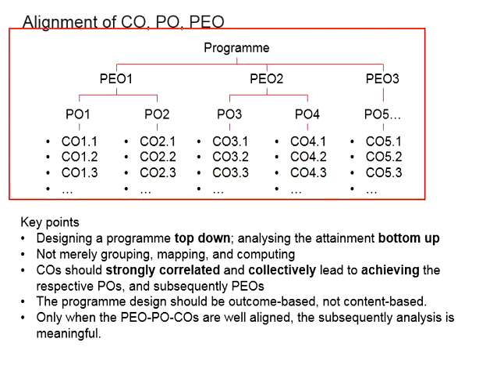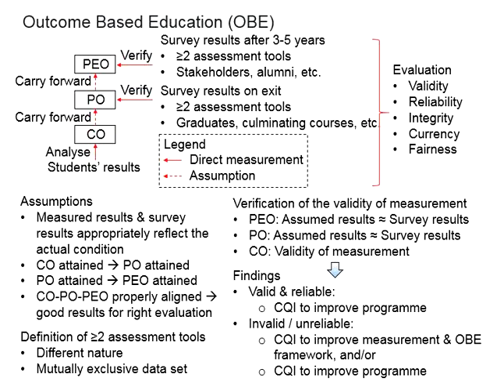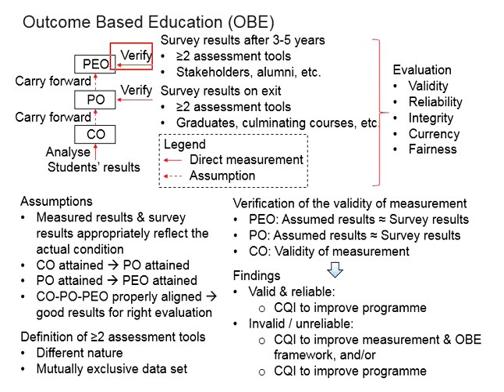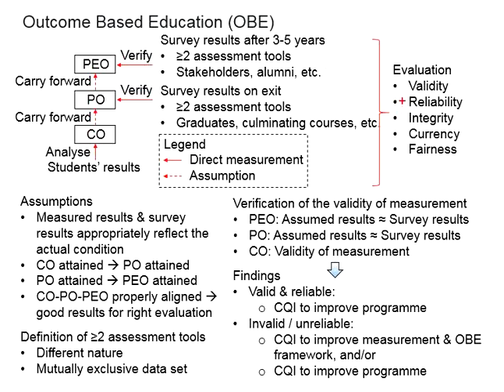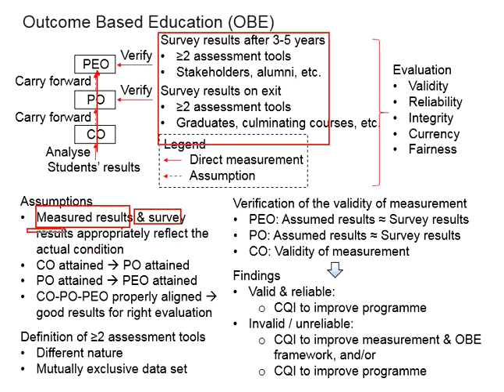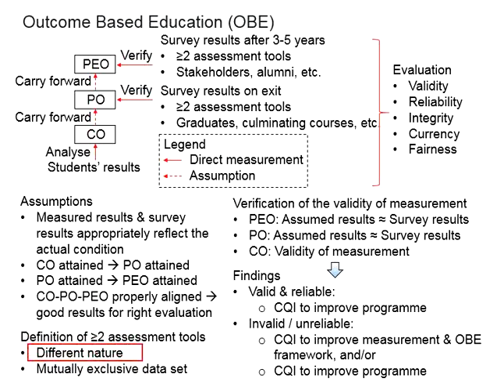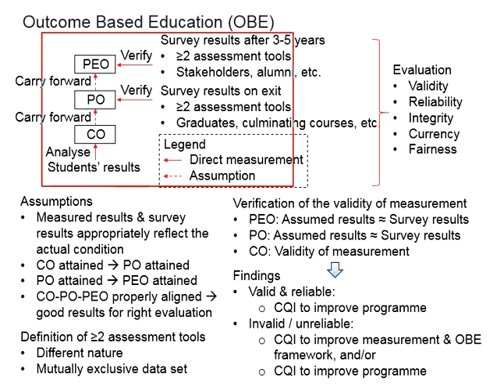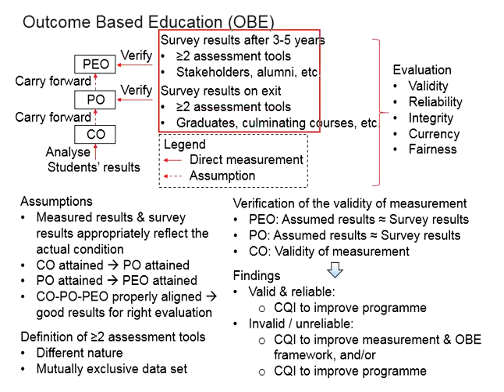1.3 Outcome Based Education (OBE) model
Outcome Based Education (OBE) model